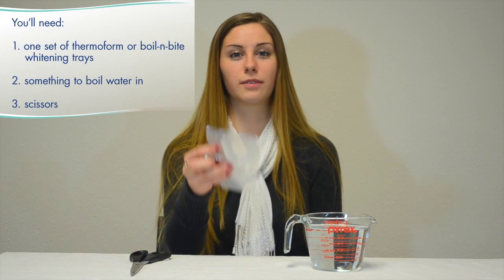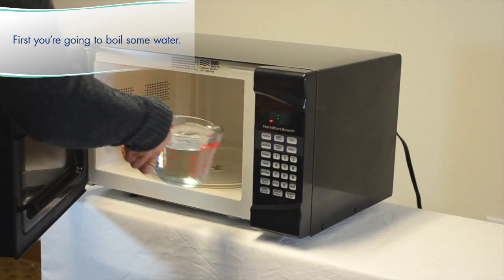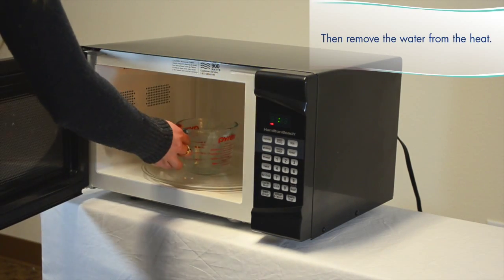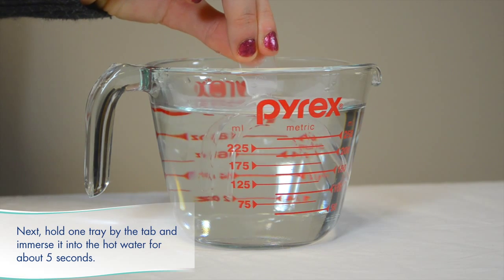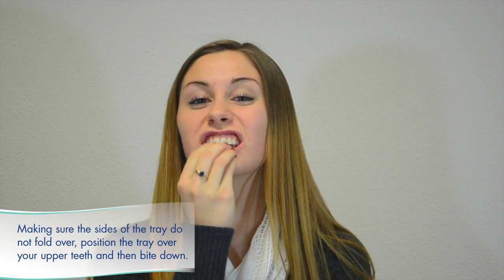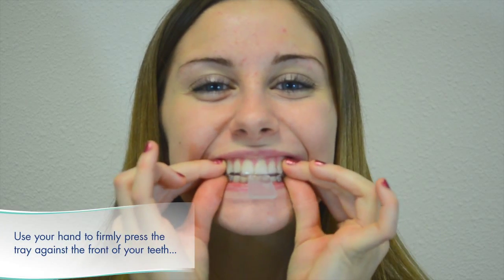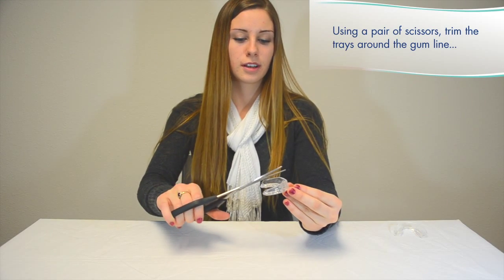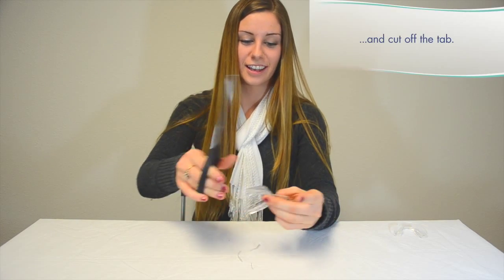How to Form Whitening Trays to Your Teeth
Please watch this video before you try to form your whitening trays to your teeth. If you carefully follow these instructions on how to mold your whitening trays, your trays should come out with a perfect, custom mold of your teeth.